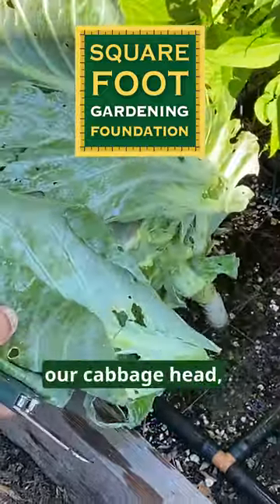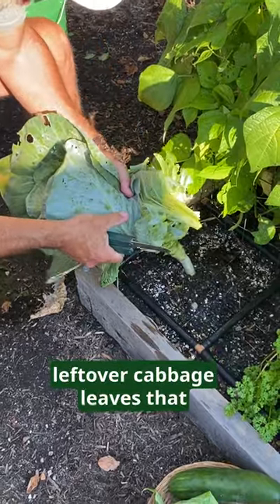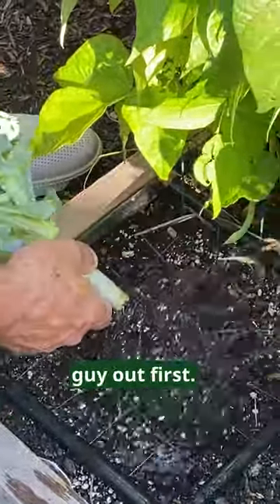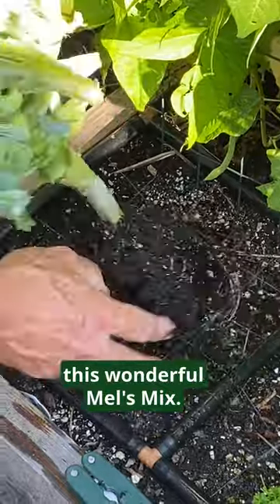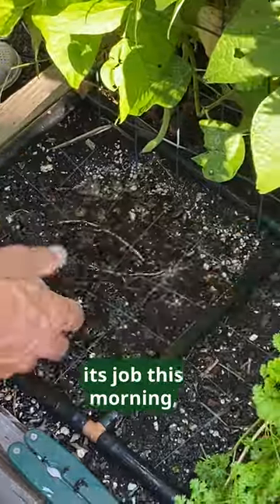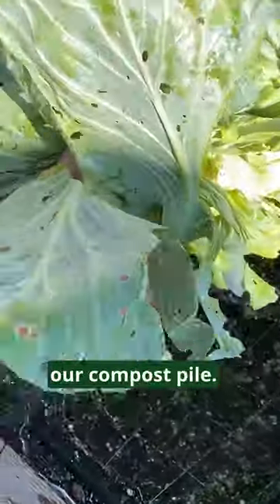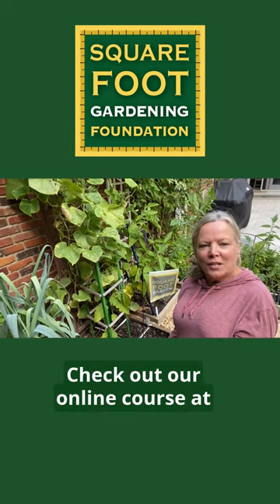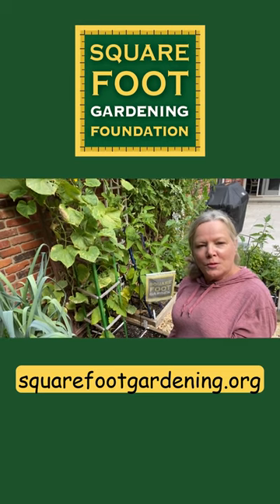We Add This to Our Compost Pile